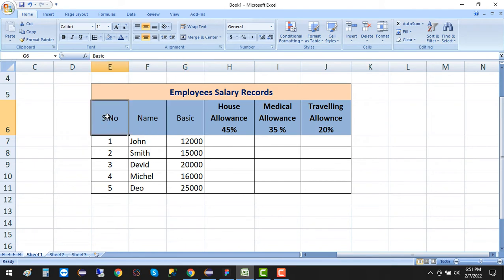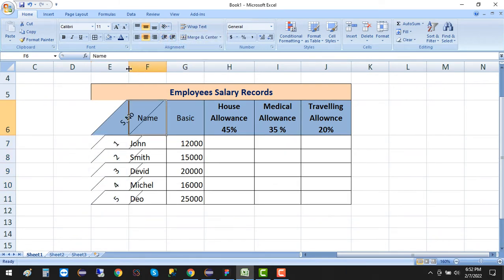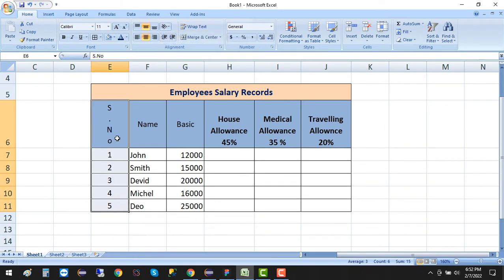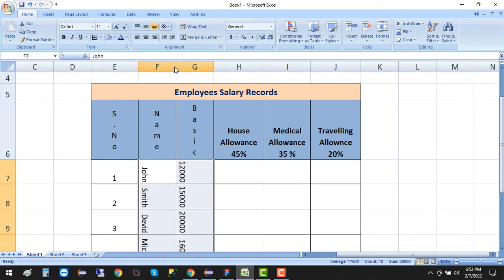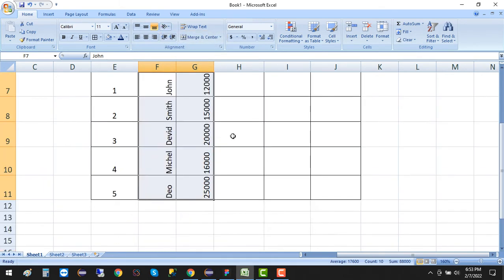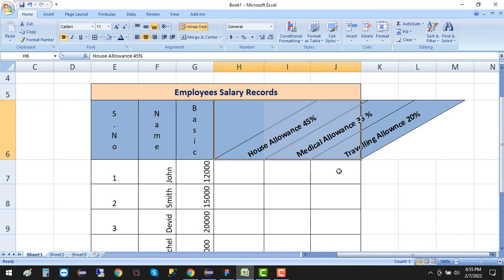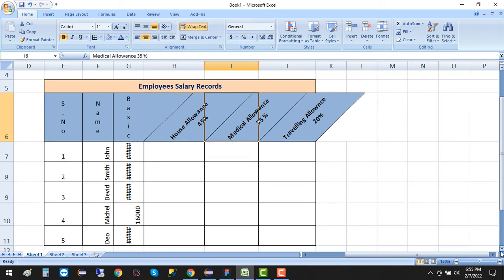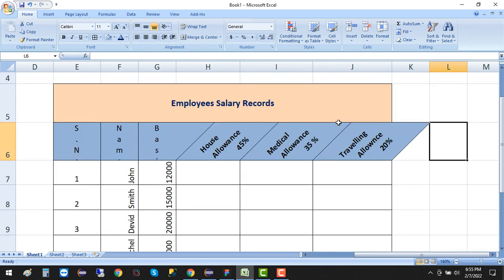How to rotate text in Microsoft excel | How to rotate values in excel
1. How to rotate text in MS excel,
2. How to rotate a text in excel,
3. Rotate text excel,
4. Rotate text in excel,
5. How to rotate text in Microsoft excel,
6. How to rotate values in excel,
7. Excel rotate text upside down,
8. MS excel rotate row to column,
9. Rotate text up in excel,